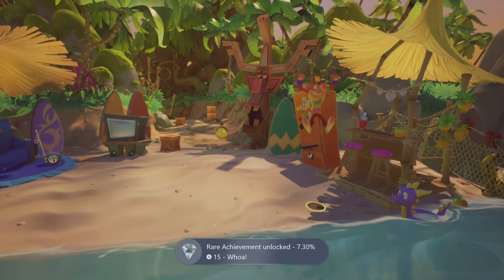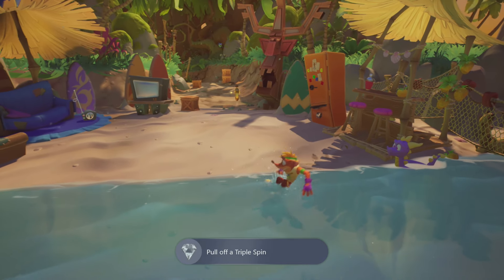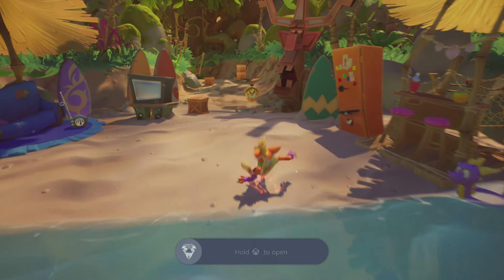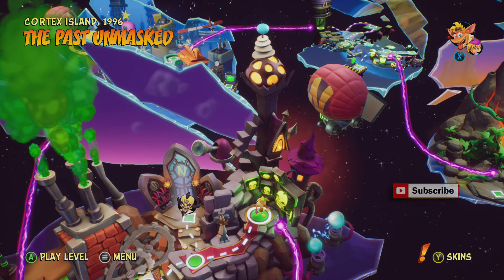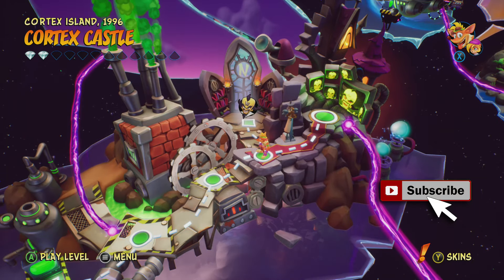How to do a triple spin in Crash Bandicoot 4 | Woah & Showoff Achievement/Trophy 2020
How to do a triple spin in Crash Bandicoot 4: it's about time and unlock the Woah and Showoff achievement/trophy for the 2020 game